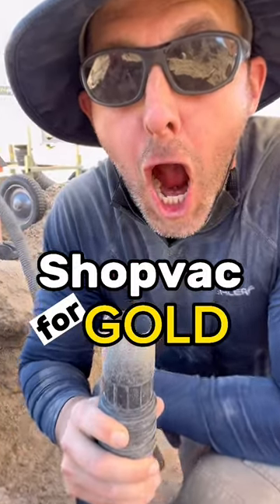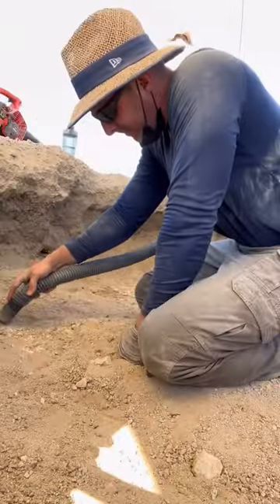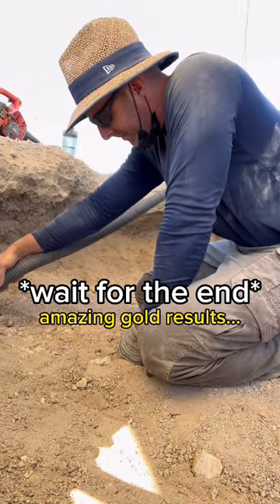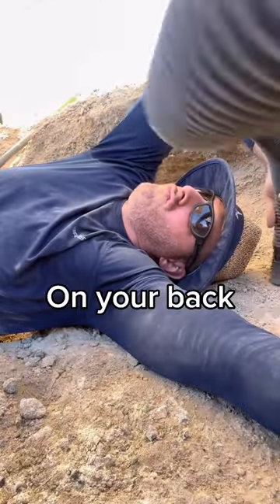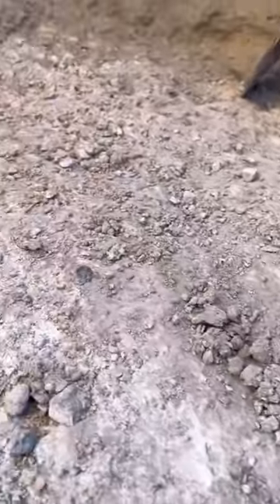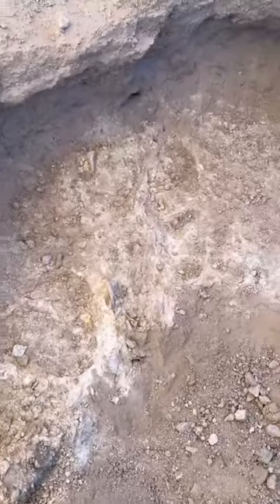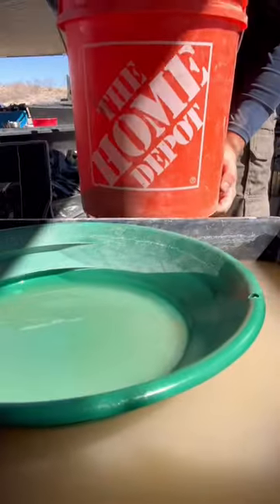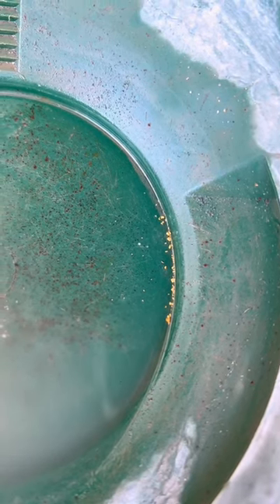Using a shopvac to vacuum Mother Nature for gold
See why I shop vac my holes when digging for gold. Gold will get stuck in the crevices and cracks along the service of the bedrock or false bedrock layer which can be missed easily by a shovel. Using a shop vac to vacuum for gold is the most effective and efficient way to get that gold. Heavy pans!